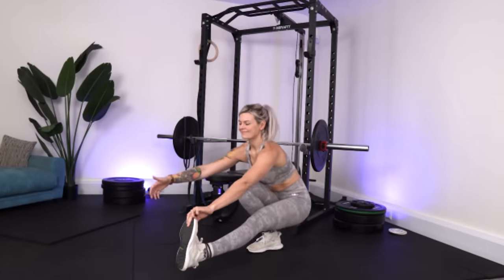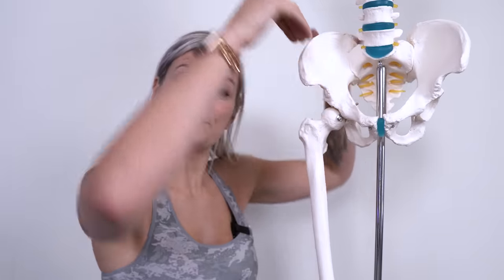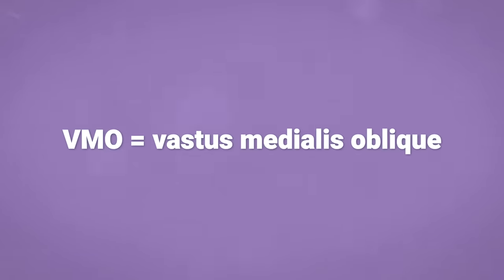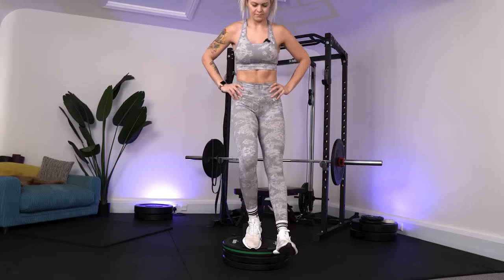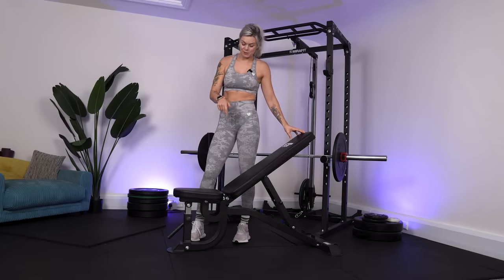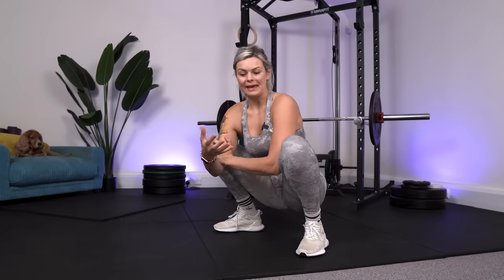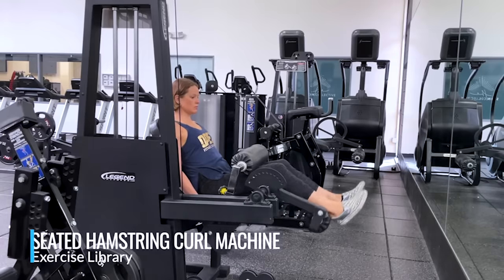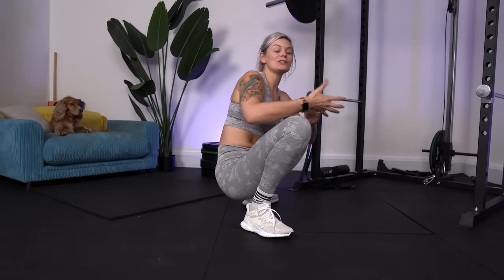Bulletproof Your Knees With THIS Routine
If you want strong, resilient and pain free knees, not just NOW but for longevity, then this routine is what you need to keep them healthy! In this video I'll explain to you why the knee's tend to be such a hot target for injury and how you can better protect them.